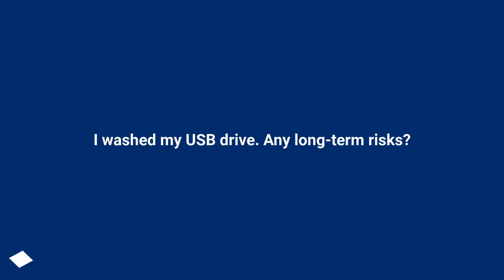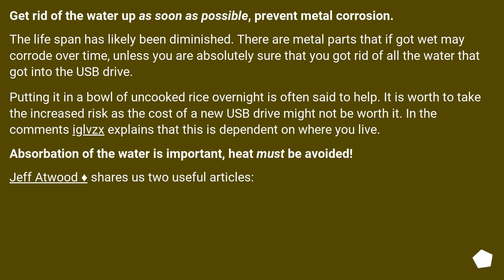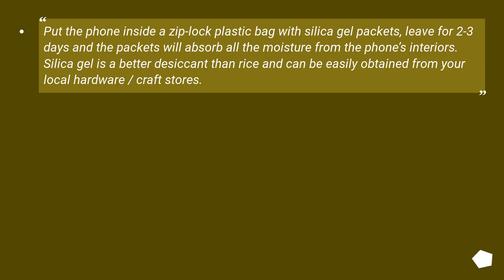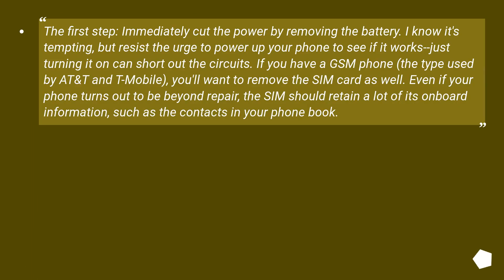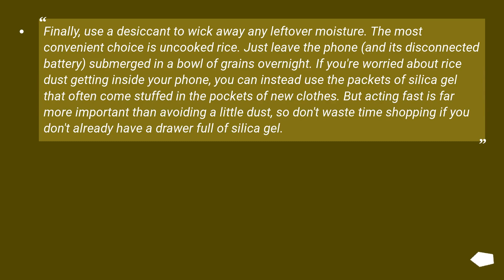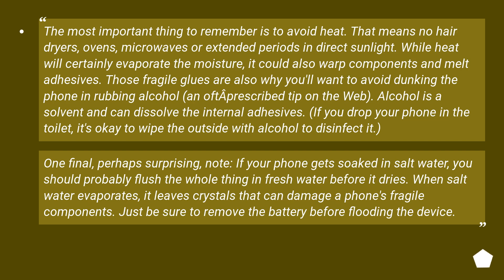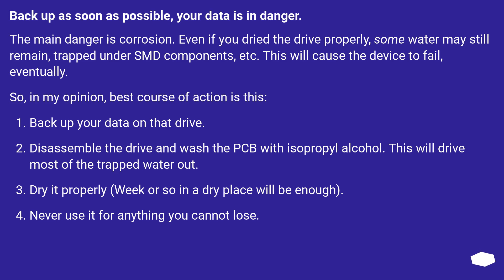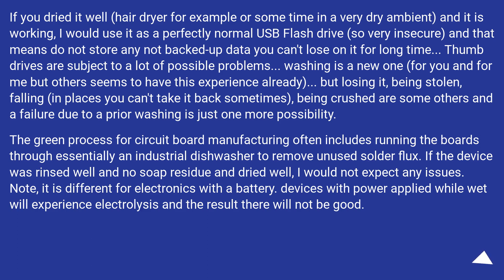I washed my USB drive. Any long-term risks?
Chapters
00:00 Question
00:38 Accepted answer (Score 57)
06:24 Answer 2 (Score 31)
07:22 Answer 3 (Score 5)
08:28 Thank you